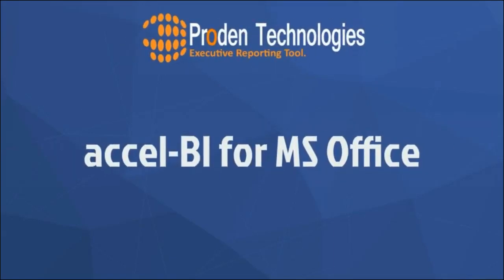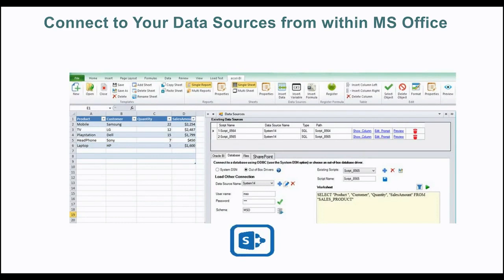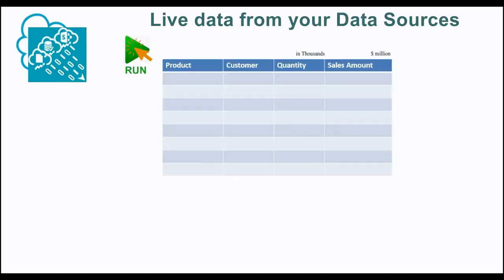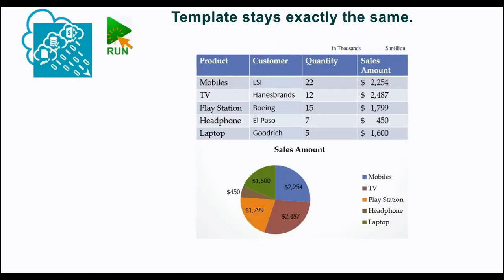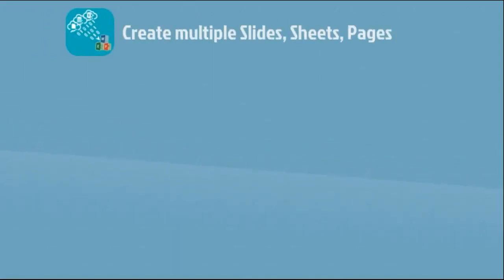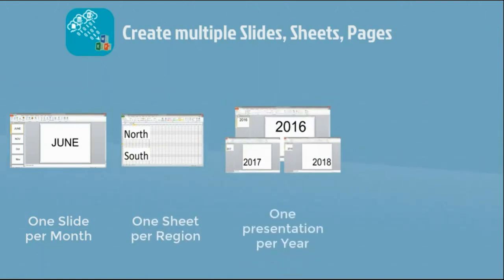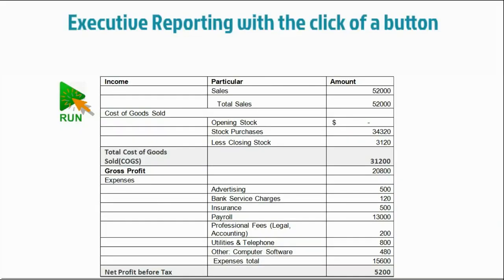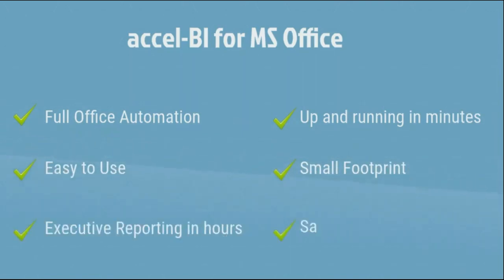Link MS Office to Databases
Connect to any Database, File, Excel, SharePoint from MS Office. Create Management Reports such as Sales Reports, Balance Sheets in minutes.